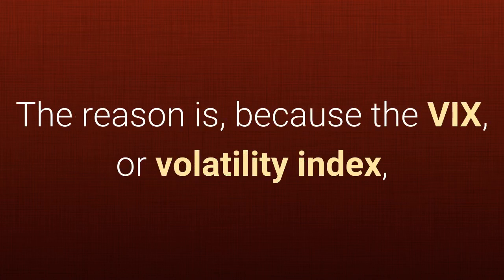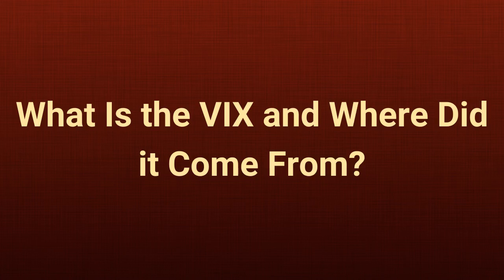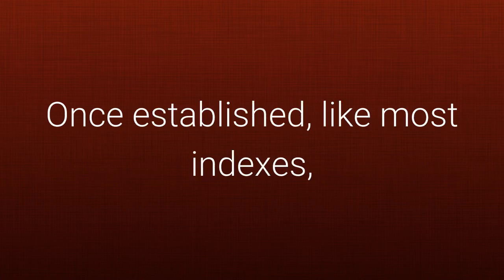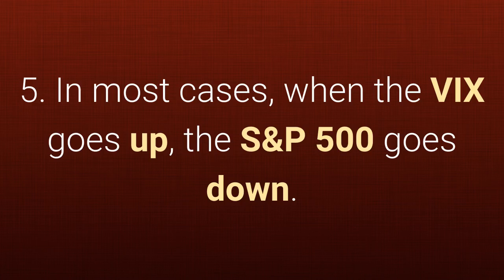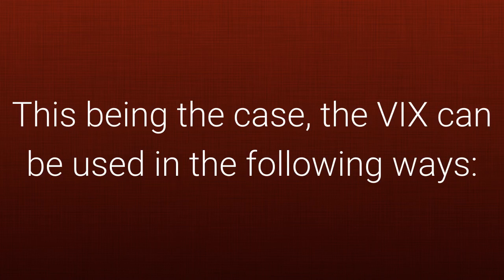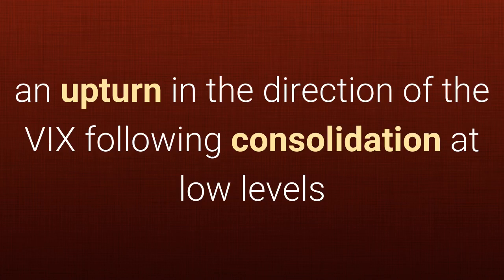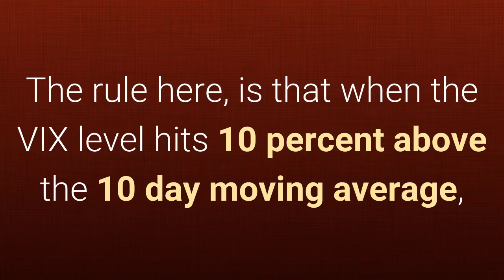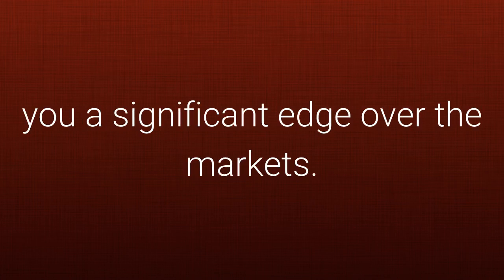Master the VIX - Secrets of Volatility Index Trading | Options Strategy Unlocked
Unlock the secrets of options trading with our latest video on how to effectively use the VIX Index! Understanding the VIX is essential for all options traders, especially those whose portfolios may be influenced by general US market sentiment. The Volatility Index (VIX) serves as a barometer for potential broad-based market volatility over the next 30 days, reflecting average implied volatility across all options traded in relation to the S&P 500.

In this insightful session, we delve into why the VIX is particularly relevant for traders dealing with index options or ETFs like SPY and QQQ. Learn about its origins from academic concepts developed in 1986 and how it has evolved into a crucial tool for assessing market conditions.

We’ll explore key aspects such as when low VIX levels indicate slow market movements and how spikes can signal increased volatility—often inversely related to S&P 500 performance. This knowledge will empower you to make informed decisions in your trading strategies.

Join us as we break down these critical elements of risk management in options trading and provide valuable insights that every beginner should know!

This video shows ways that you can use the VIX index in conjunction with your options trading decisions. Using the 10 day VIX moving average together with the RSI indicator, has proven to be a reliable indicator of reversals on the S&P 500 index.

00:00 - Introduction
00:01 - Importance of the VIX for Options Traders
00:22 - Understanding the VIX
01:06 - Historical Context of the VIX
02:05 - Summary of VIX Characteristics
03:38 - Using the VIX to Your Advantage
04:31 - Strategies Based on VIX Levels
05:56 - The VXN and Its Relation to the VIX
06:15 - VIX and the 10-Day Moving Average
07:37 - Conclusion